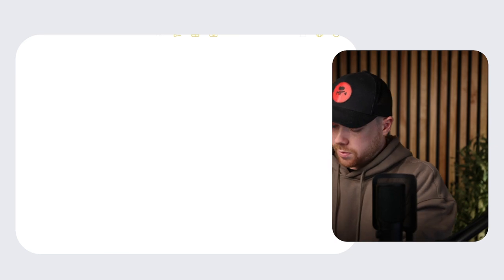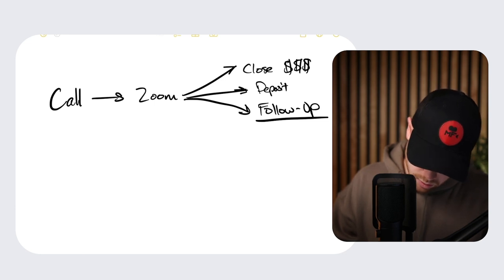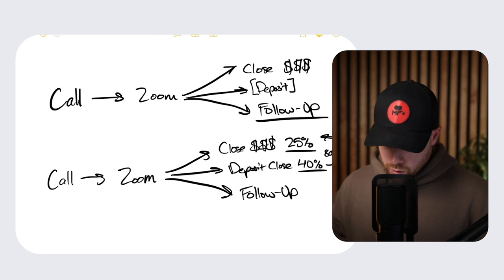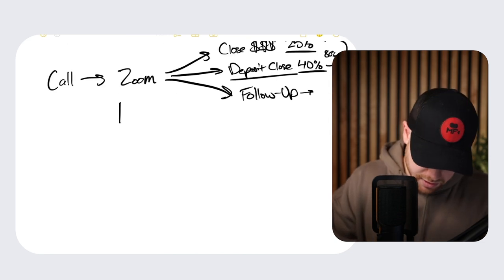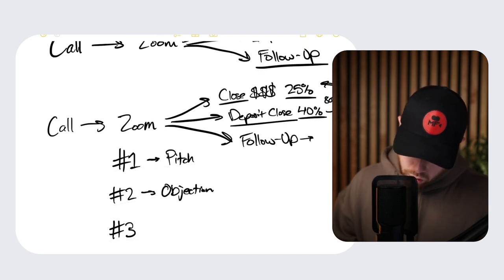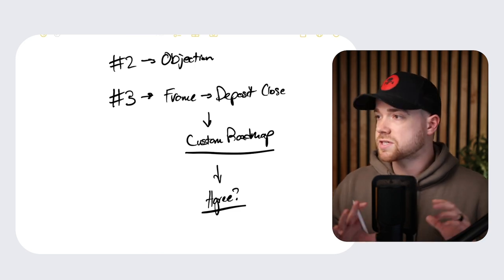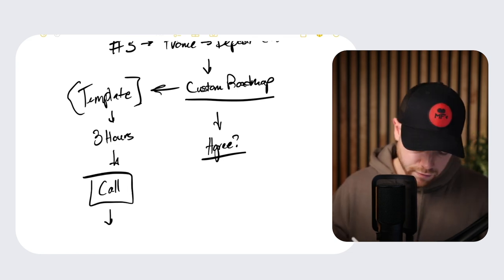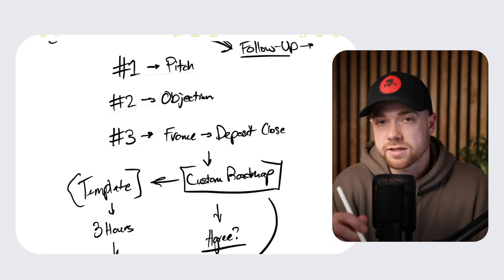how to use a deposit close to get more video clients in 2025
Ready to grow & scale your own video business?